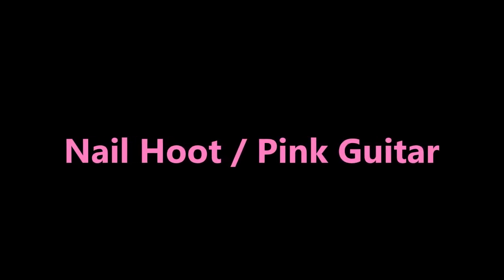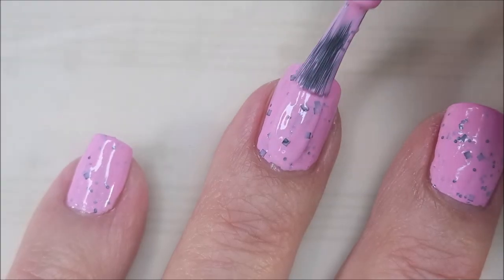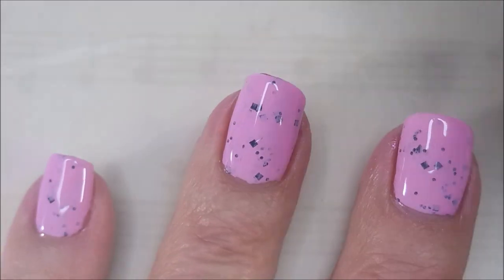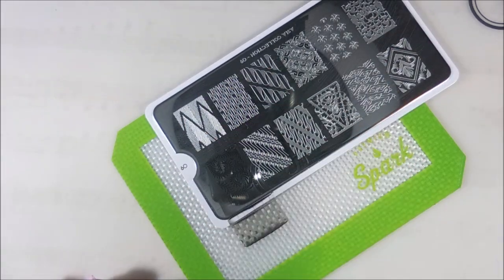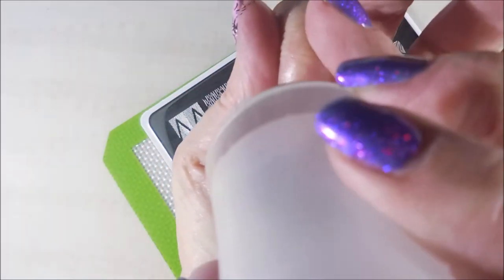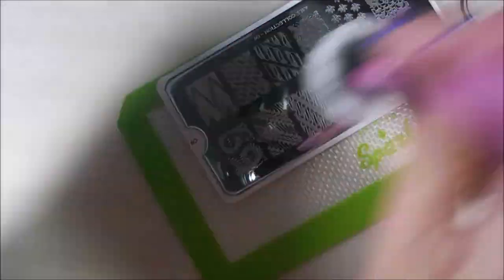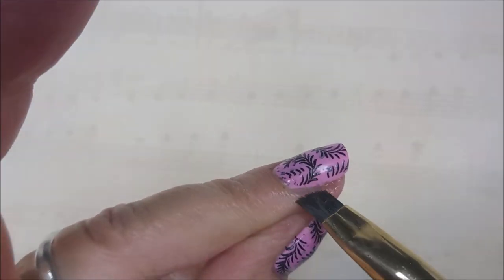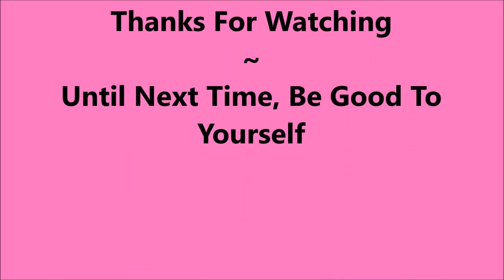Nail Hoot / Pink Guitar ~ MoYou London / Asia Collection 09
Tina

Some Of My "Go To" Products:

My Scissors:
Little 5X4 Silicon Mat (similar to the one I use):
Base Coat:
Top Coat:
Peel Off Base Coats:
Peeleze: